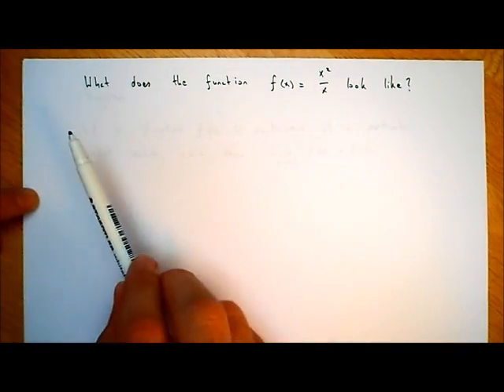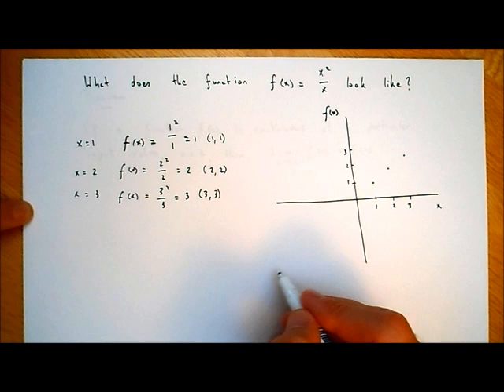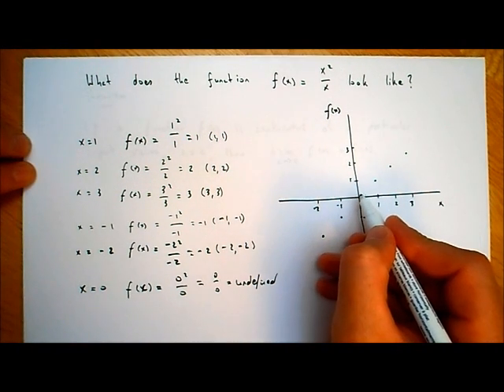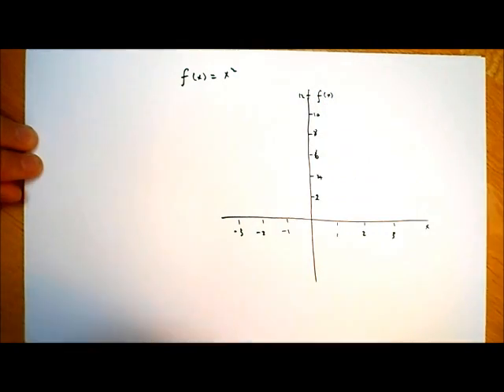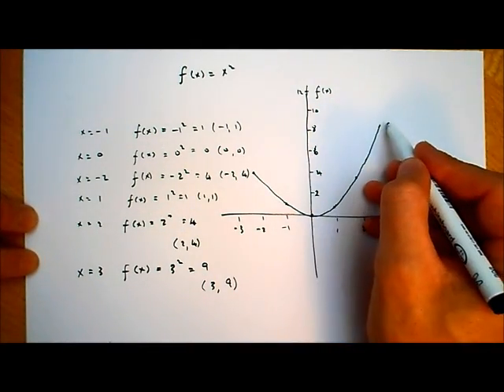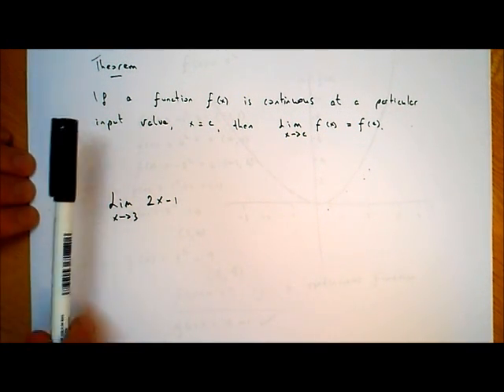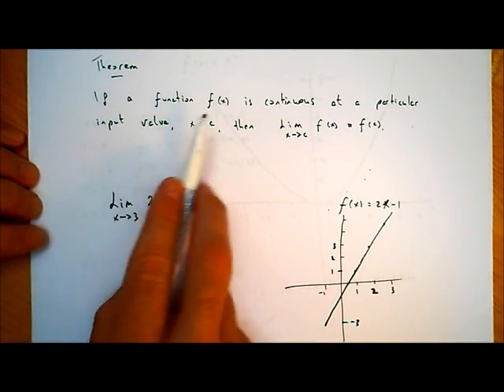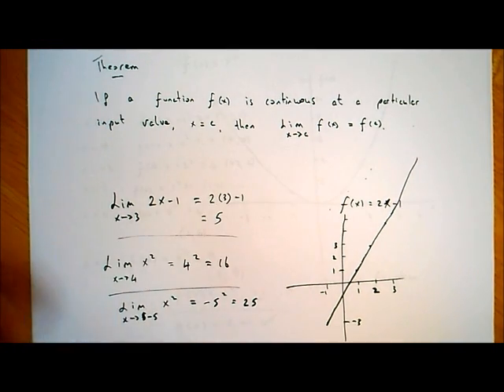Continuous graphs and the limit of a function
This video explains what a continuous graph is.